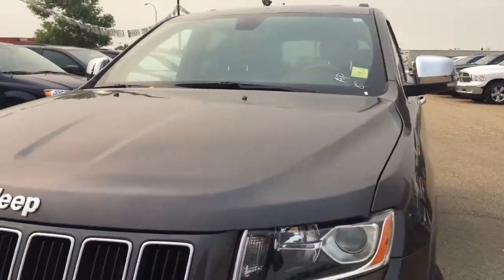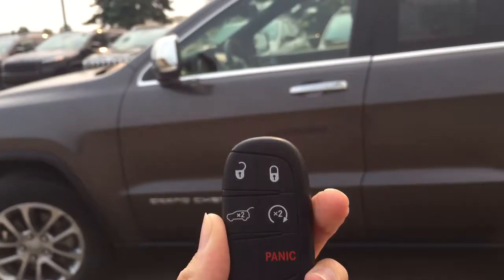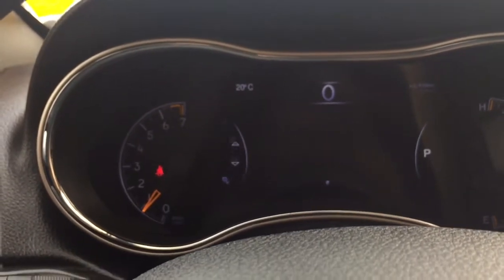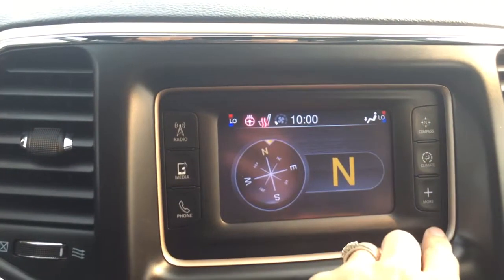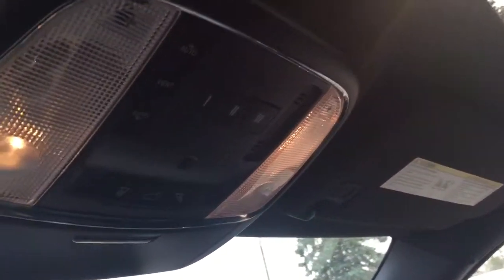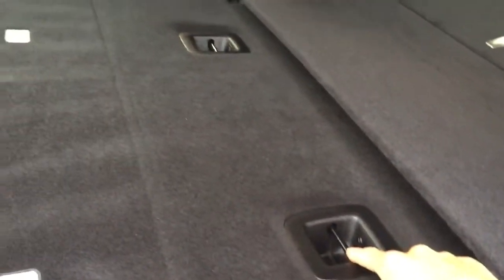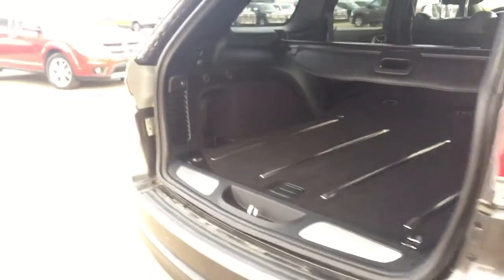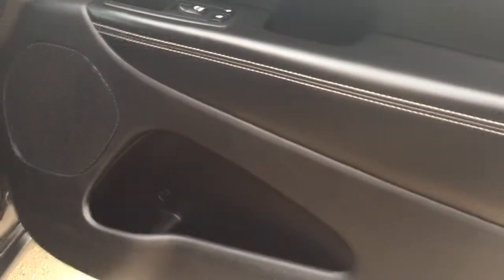2014 Jeep Grand Cherokee Limited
Are you looking for something stylish and fully loaded? Well look no further this 2014 Jeep Cherokee Limited just came in on trade with so much to offer. Under the hood it has a 3.6L V6 engine with an 8-speed automatic transmission. It comes with a Carproof and fully licenced AMVIC inspection. Some of the many great features you will find throughout are proximity remote keyless entry, remote start, premium leather interior, heated front/second row seats, leather wrapped heated steering wheel with mounted audio controls, steering wheel mounted shift control, power sunroof, rear back up camera, rear park assist, 5.0” touchscreen display, Sirius satellite XM radio capabilities, Uconnect/Bluetooth, dual split climate controls, power liftgate and plenty of cargo space throughout. Come check it out at Ponoka Chrysler today!

Stock#17GC5824A

Sarah Johnson,
Marketing/Merchandising
Ponoka Chrysler
6510 39th Ave
Ponoka, AB T4J 1J8